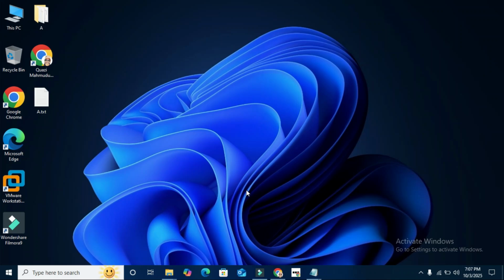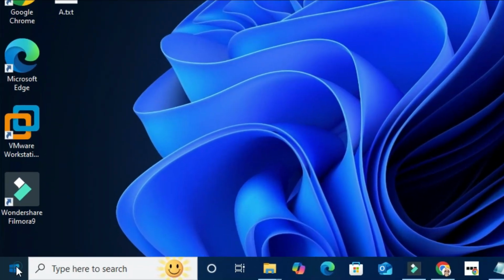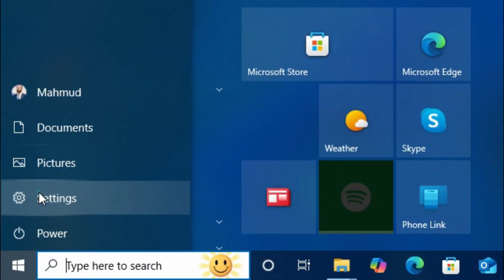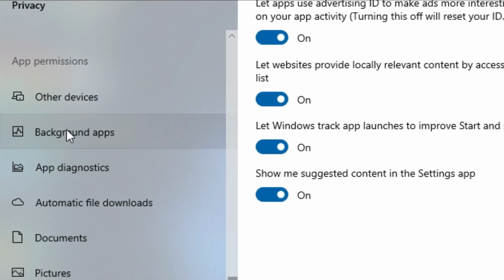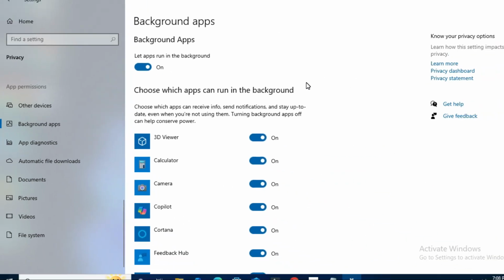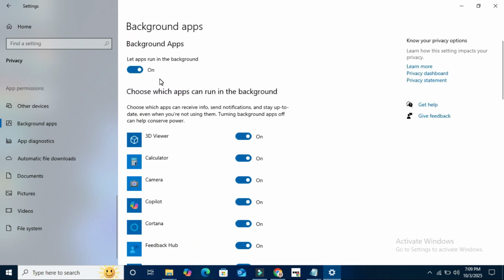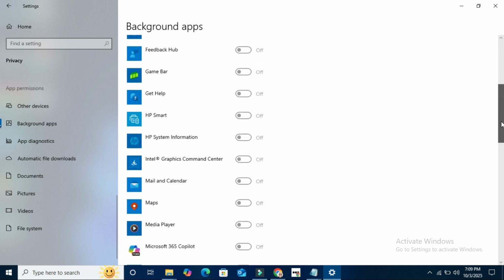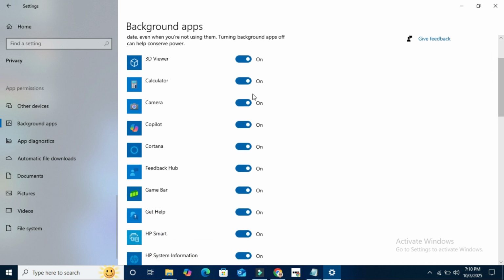How To Turn Off Background Apps In Windows 10 (STOP Lags & BOOST Performance!)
Is your Windows 10 PC feeling sluggish? Learn how to turn off background apps in Windows 10 to instantly improve your system's speed and responsiveness! Background apps can secretly consume valuable CPU, RAM, and battery life, leading to frustrating lags and slower performance. This easy guide will show you how to stop background apps windows 10 from running automatically.

In this step-by-step tutorial, you'll discover multiple ways to manage and disable background apps in Windows 10, helping you to boost Windows 10 performance and extend your battery life.

Content:
Introduction: Why turn off background apps?
Disabling Background Apps via Privacy Settings (stop apps running in background Windows 10)
Using Task Manager to force close background apps Windows 10
Controlling Startup Apps for a faster Windows 10 boot
Which windows 10 background apps to turn off for best results
Impact on battery life and overall Windows 10 optimization

By following these simple steps, you'll significantly make Windows 10 faster and enjoy a smoother computing experience. Don't let unwanted applications slow you down – take control of your system today! This video is your ultimate guide on how to stop apps from running in the background Windows 10.

(Relevant Links)